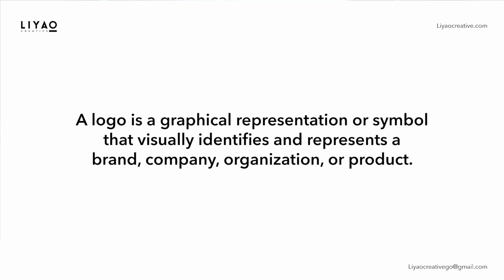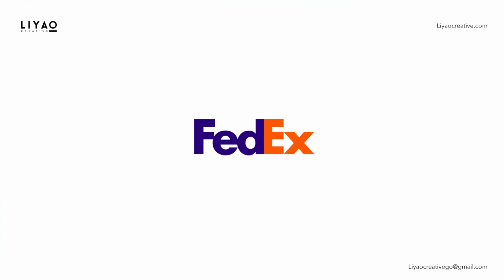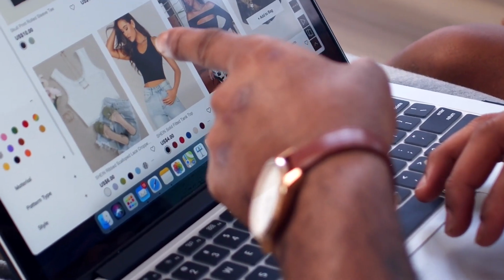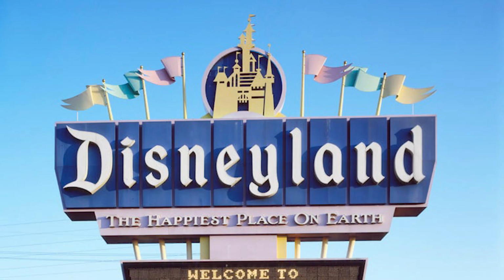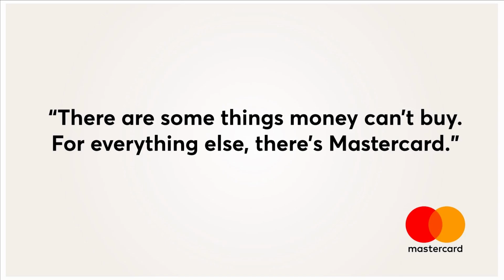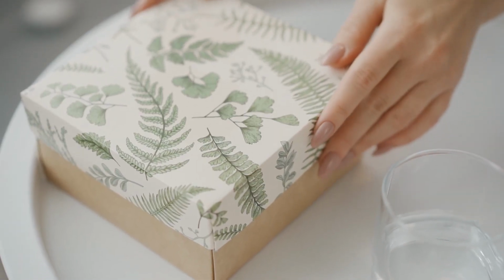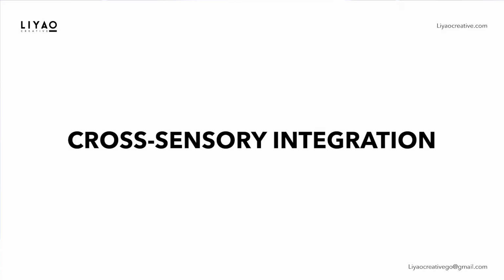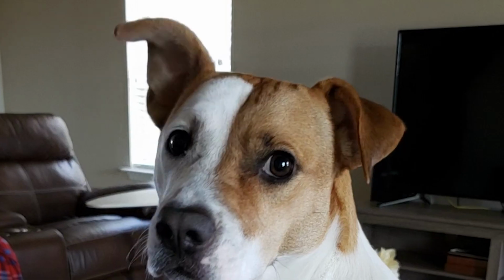From Start To Finish - Creating Brand Identity | pt2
This series is largely inspired by Creating a Brand Identity: A Guide for Designers by Catharine Slade-Brooking.

00:00 Intro
00:25 Logo
03:08 Tagline
04:45 Sensory Branding

🙏By purchasing these products using the links below you are supporting my work. And I appreciate it.

💥My USB-related gears:

USB C Hub, Syntech 4 Ports Type C to USB 3.0 Hub with a USB C to USB Adapter

USB C to USB Adapter(2 Pack), Syntech USB-C Male to USB 3.0

Syntech USB C Female to USB Male Adapter Pack of 3

💥My Camera:
Canon Powershot G7 X Mark II Digital Camera Camera

💥My microphone: RØDE NT-USB Mini Versatile Studio-quality Condenser USB Microphone

💥My Tripod: JOILCAN Camera Tripod